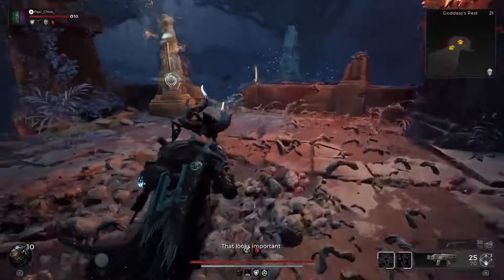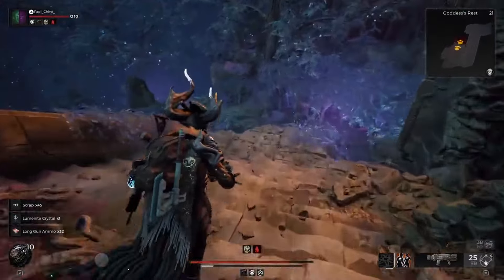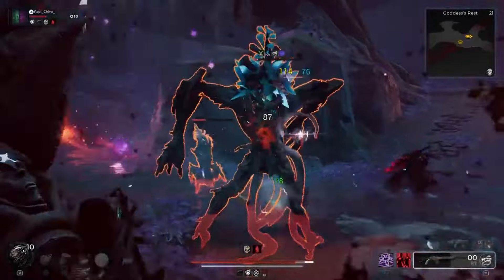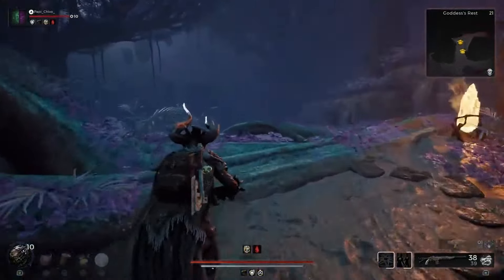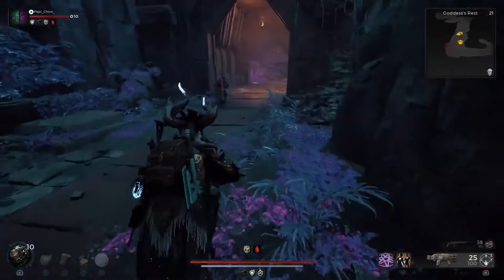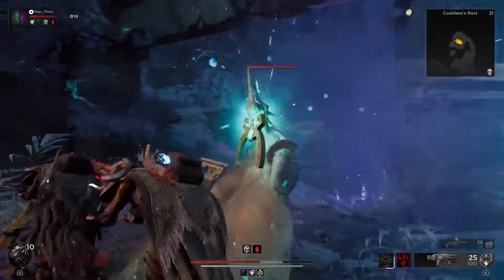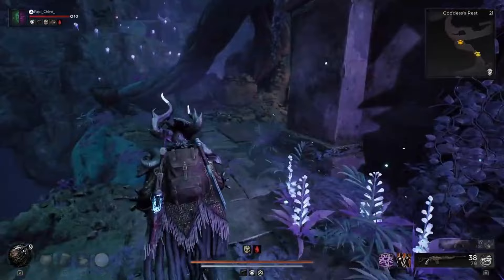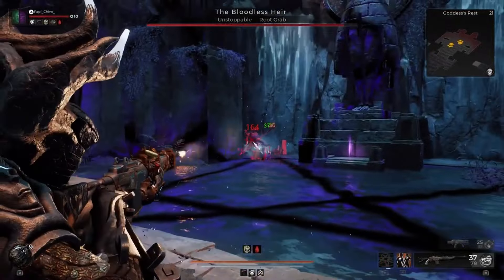Remnant 2: Important Goddess Rest Puzzle Decision!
Going over the rewards for the Goddess Rest puzzle